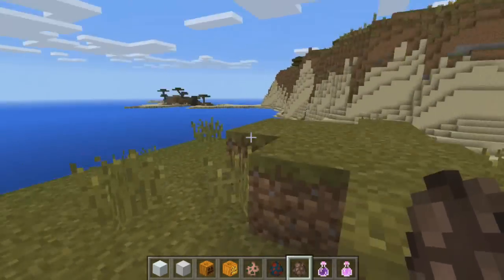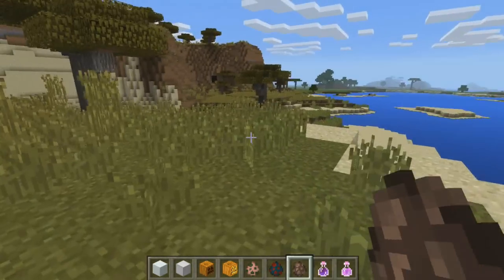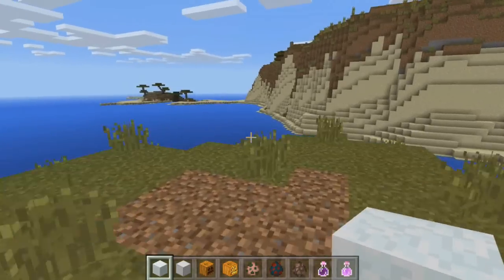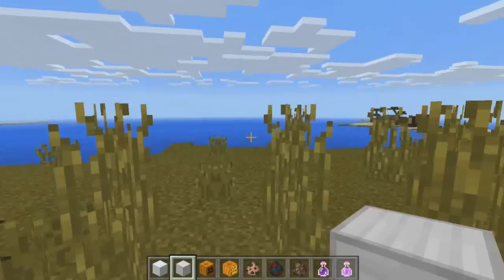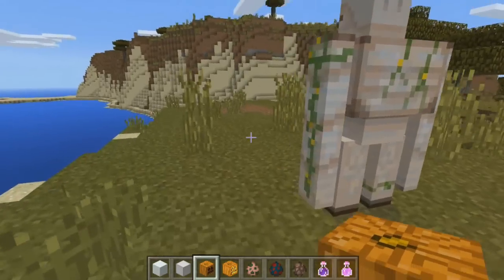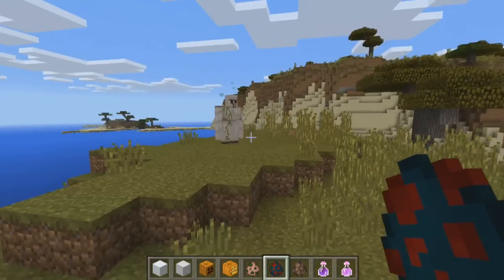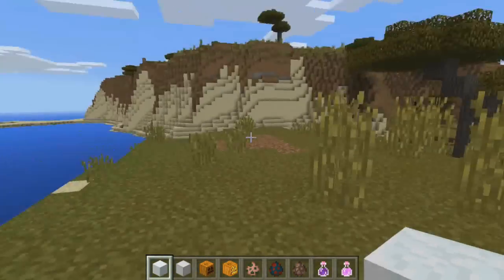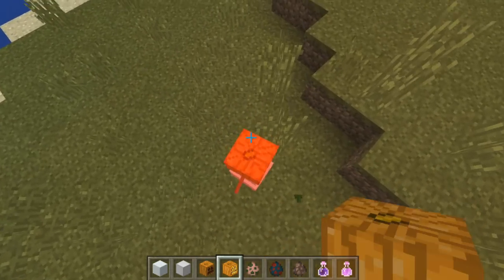MCPE 0.12.0 Release - NEW MOBS! Iron Golem, Snow Golem Gameplay (Windows 10)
Minecraft Pocket Edition (MCPE) 0.12.0 Update Release new mobs! Windows 10 Minecraft: How to make Iron Golems, Snow Golems and more features! Sub for more Minecraft MCPE news, updates and more!

If you read this, comment:  " MINION MOVIE  "